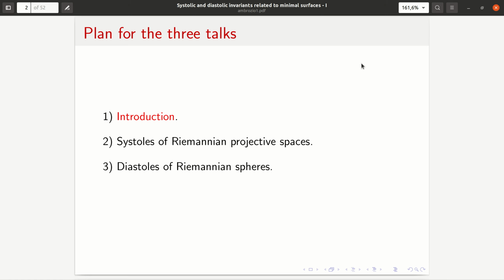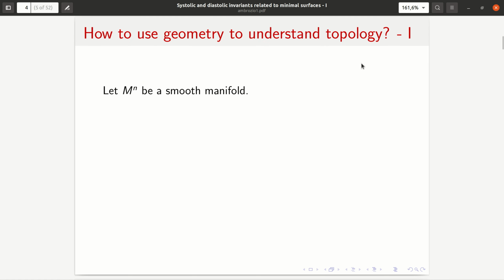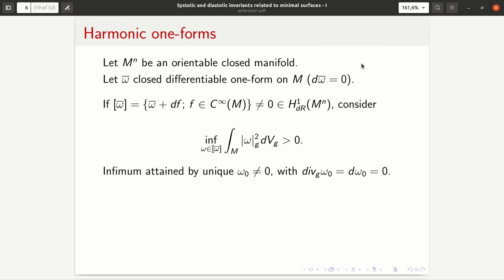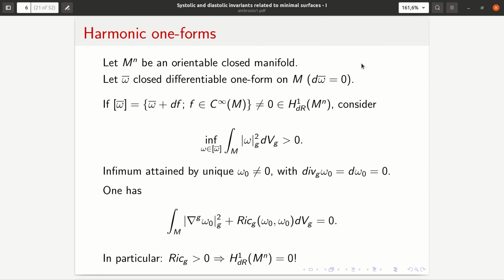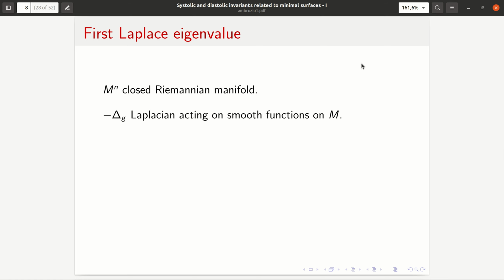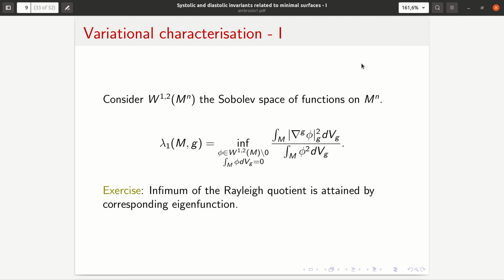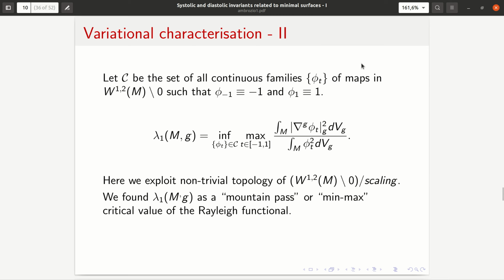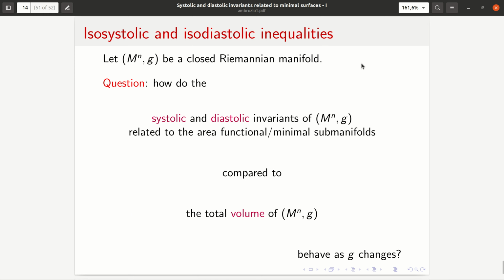[1st GAF mini-course] Lucas Ambrozio 01 Systolic & diastolic invariants related to minimal surfaces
[1st GAF mini-course] Lucas Ambrozio 01 Systolic and diastolic invariants related to minimal surfaces